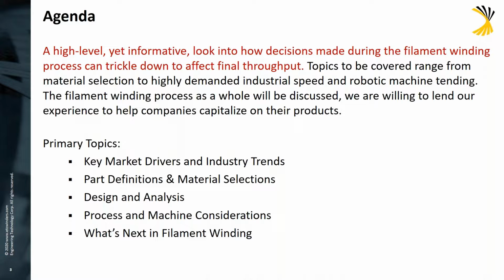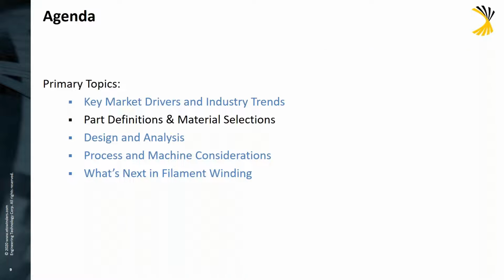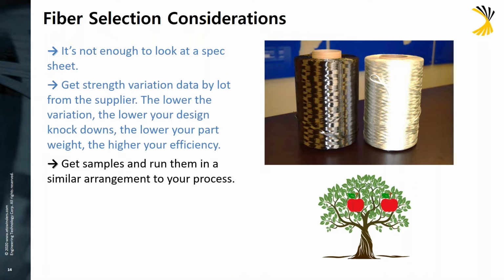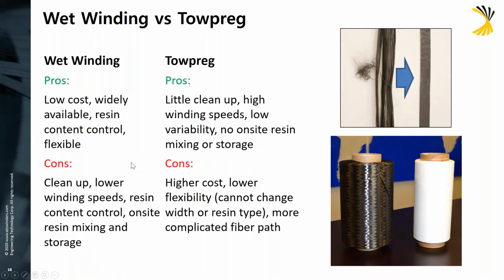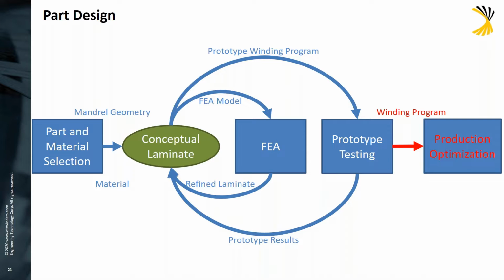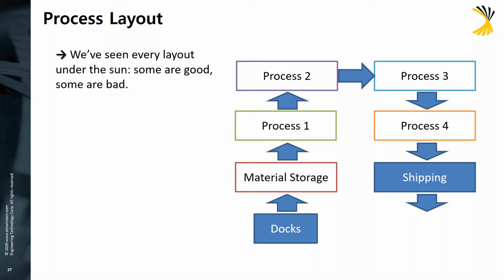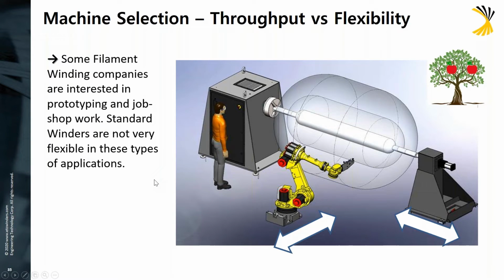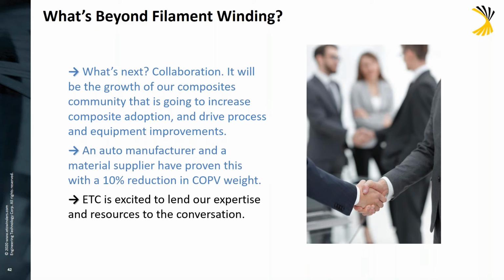Webinar "Filament Winding: Efficient Material, Machinery and Process Decisions"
The webinar was arranged in collaboration with CompositesWorld and dedicated to a celebration of National Composites Week.

A high-level yet informative look into how decisions made during the filament winding process can trickle down to affect final throughput. Topics to be covered range from material selection to highly demanded industrial speed and robotic machine tending. The filament winding process as a whole will be discussed, and the Engineering Technology Corp. experts will lend their significant experience to help companies capitalize on their products.

Primary Topics:
• Key Market Drivers and Industry Trends
• Design and Analysis
• Material Selections
• Machining and Process Considerations

Presenters:

B Jay Larson
General Manager
Engineering Technology Corporation, Toray Group
B Jay has over a decade in the composites industry, primarily focused on manufacturing both material and process machinery. He graduated from the University of Utah with a bachelor's degree in Mechanical Engineering, emphasizing composites.

Mel Singh
Product Development Manager
Mel has been working in the Machine Manufacturing Industry for over ten years. His professional expertise is focused on designing Control Systems, and Application Software used to produce composite parts. Mel graduated from the University of Utah and obtained a bachelor's degree in Science with a specialization in software engineering.